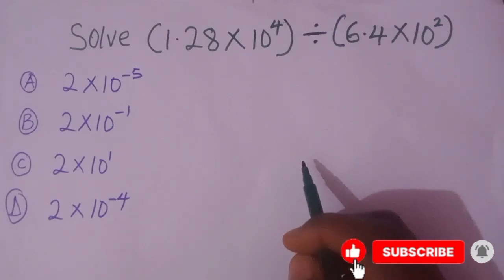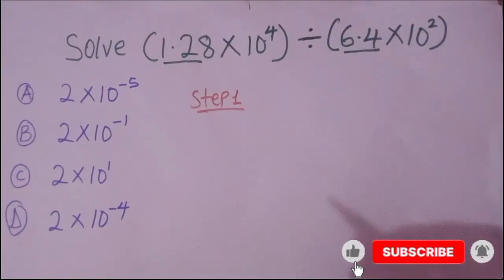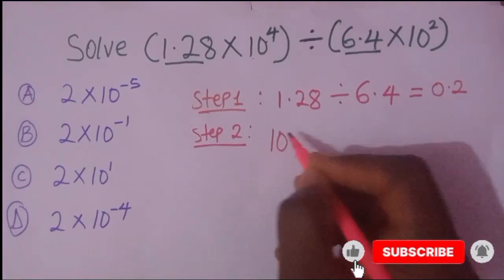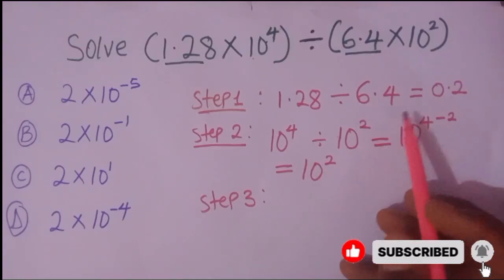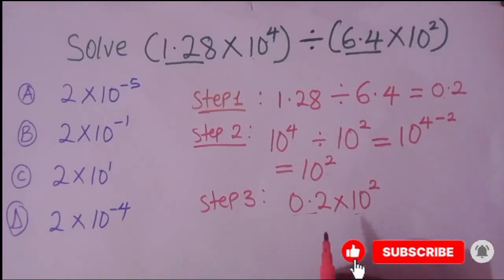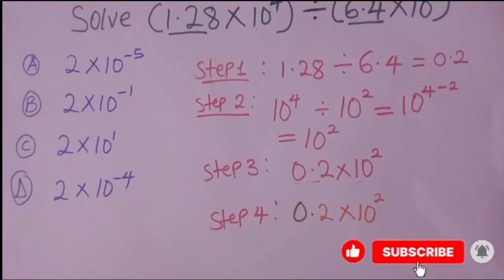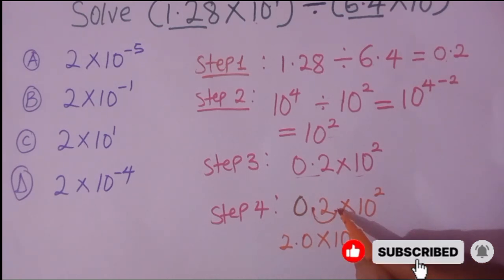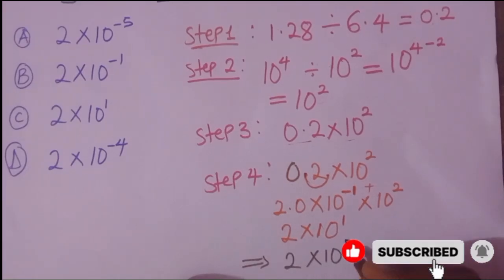How to Solve Standard Form Questions Step by Step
Standard form (also called scientific notation) is one of the most important topics in mathematics, but many students find it confusing.
In this video, you’ll learn: • What standard form means
• How to write numbers in standard form
• How to add, subtract, multiply, and divide using powers of 10
• Easy shortcuts that make calculations faster
This lesson is explained slowly and clearly, making it perfect for beginners and secondary school students.
📌 Watch till the end to fully understand standard form and stop making mistakes.